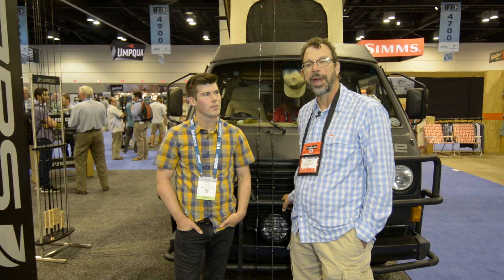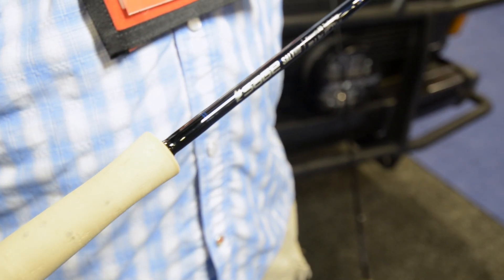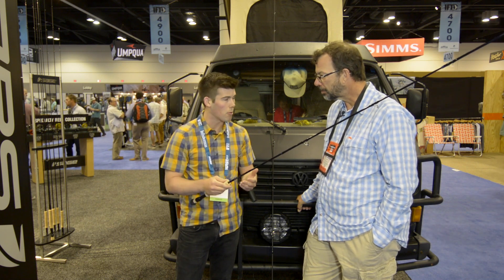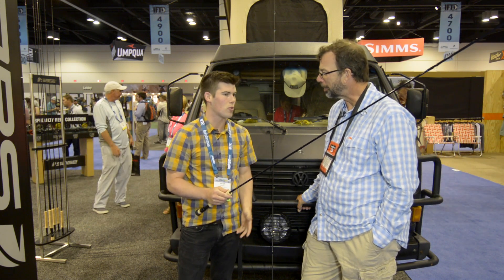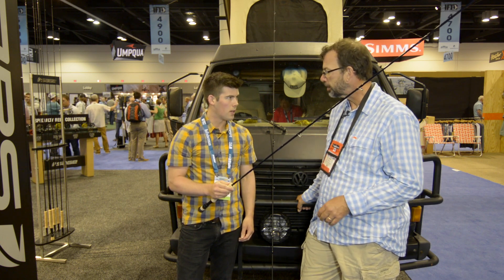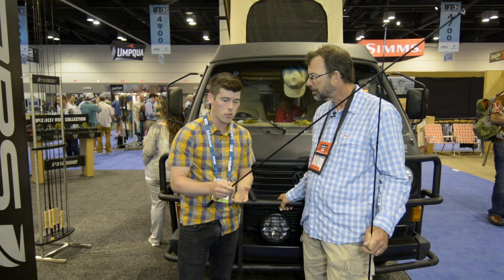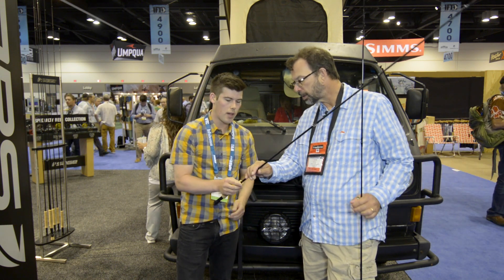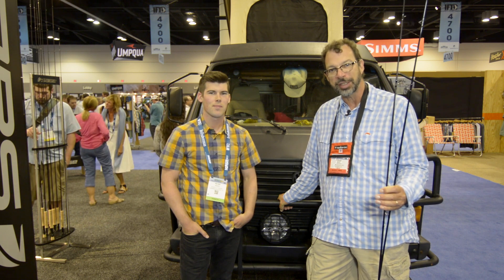IFTD 2017: Sage Fly Rods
This video is about SAGE rods